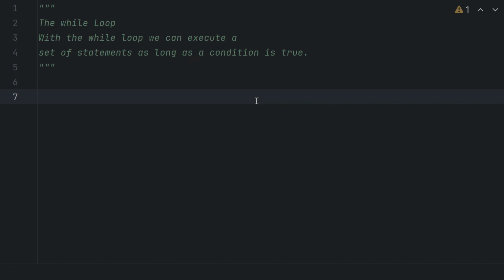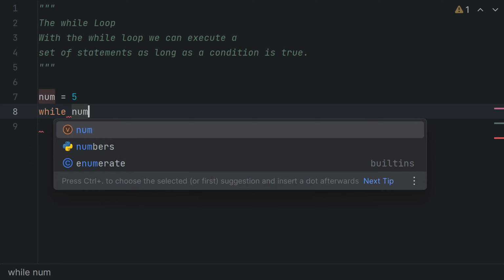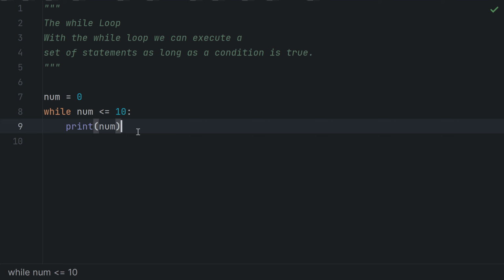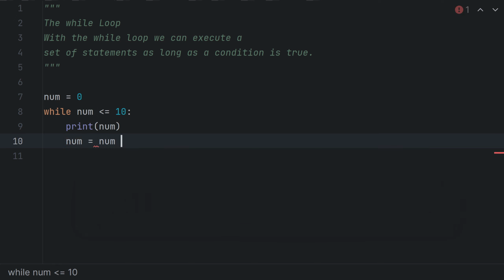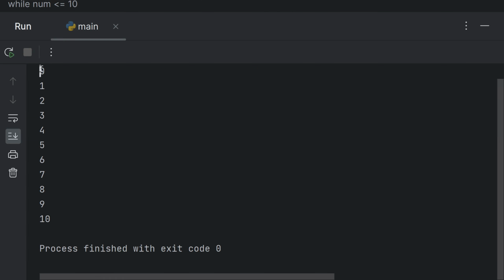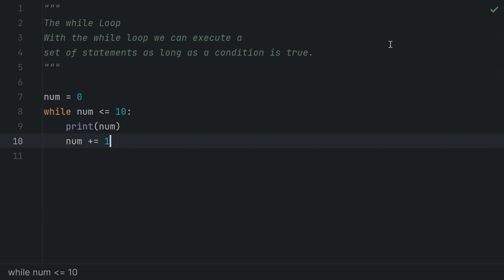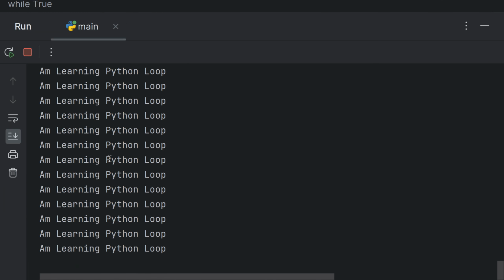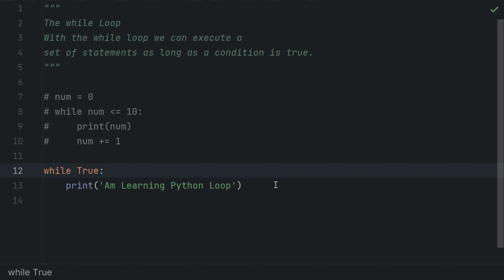Python While Loop